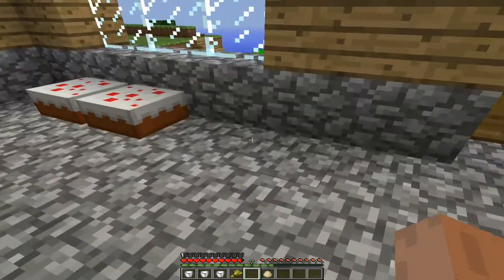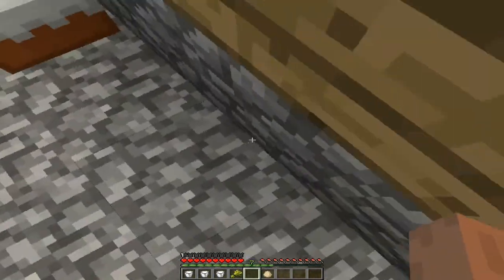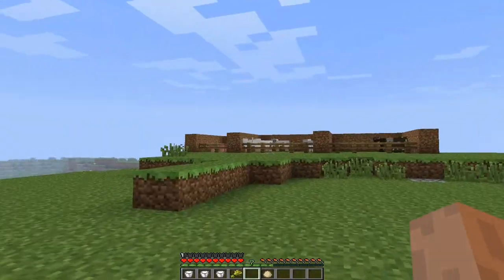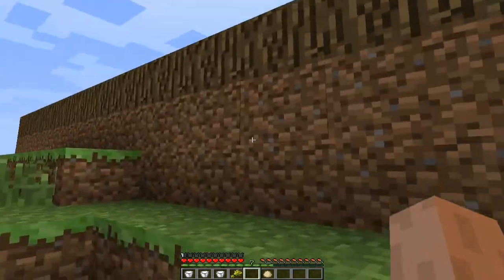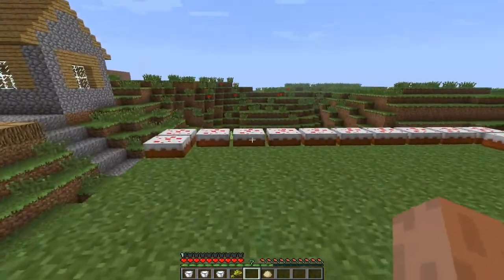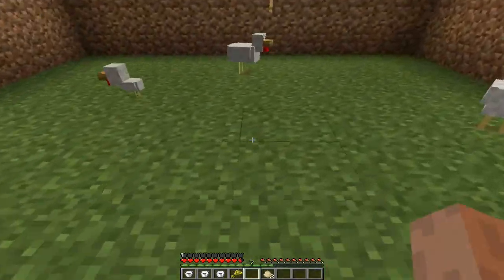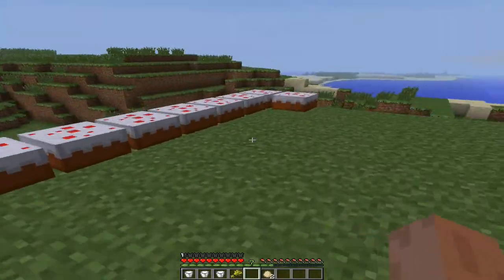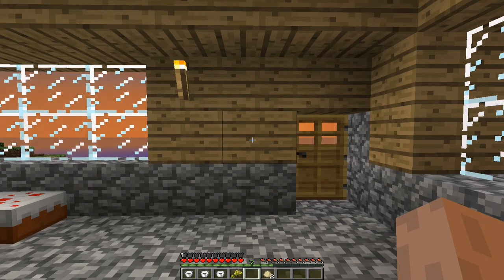My Chicken Farm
What Do You Think Of My Chicken Farm?

Seed For This Map: 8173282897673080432